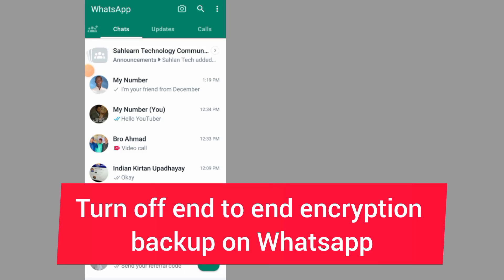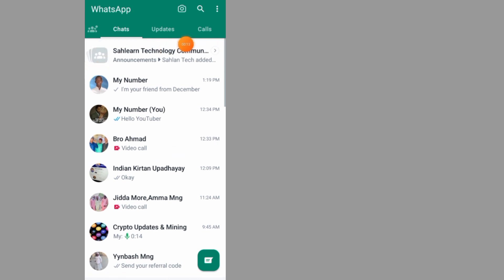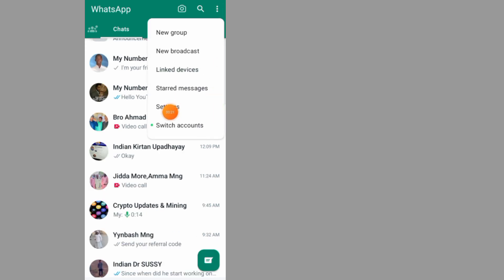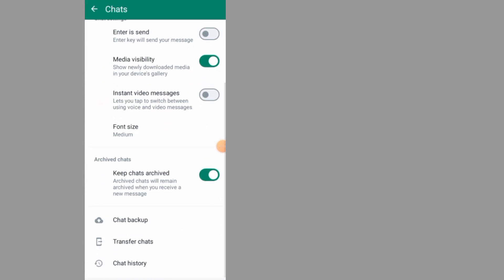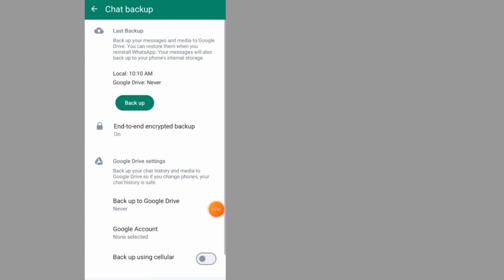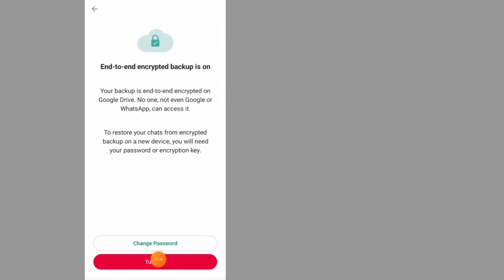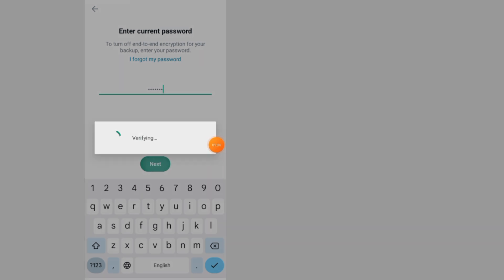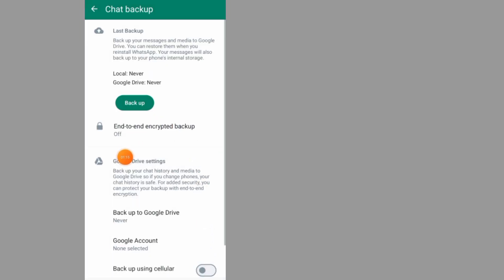How To Turn off end to end encryption backup on Whatsapp - Full Guide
Learn How To Disable end to end encryption whatsapp in a few simple steps. If you are looking for a video about ,how to off end to end encryption in whatsapp, here it is! In this video I will show you more about whatsapp end to end encryption,. Be sure to watch the video to the very end. You will learn whatsapp end to end encryption turn off iphone.